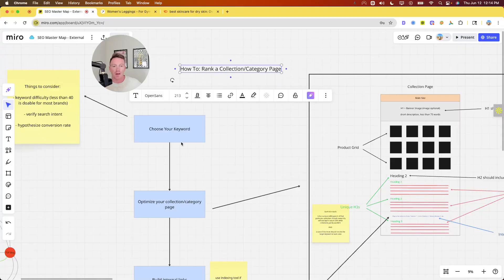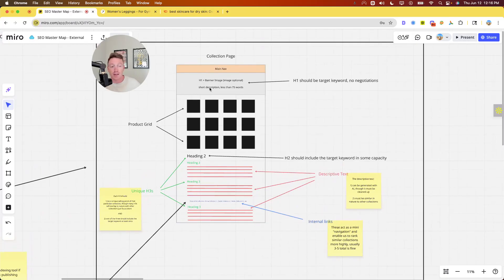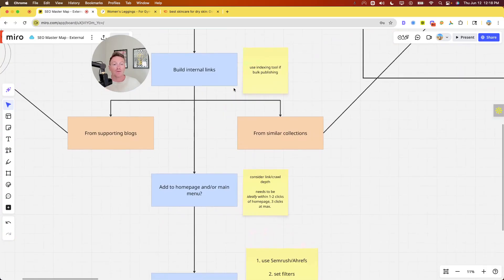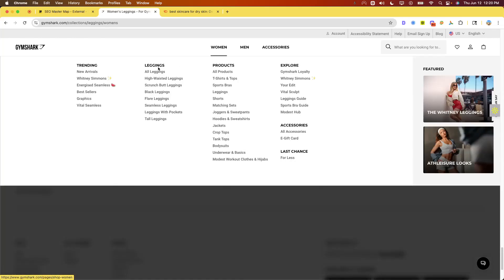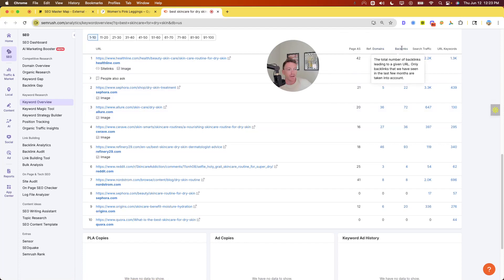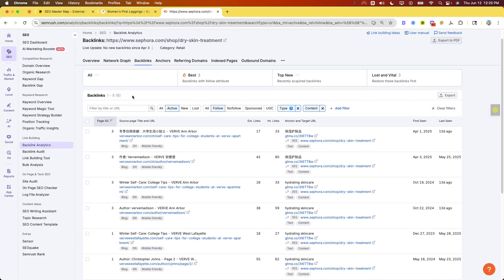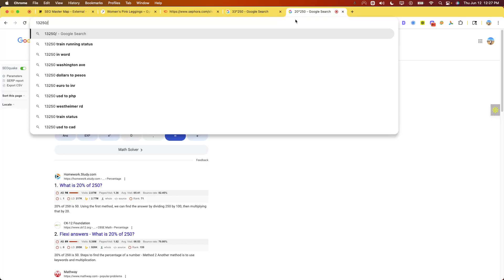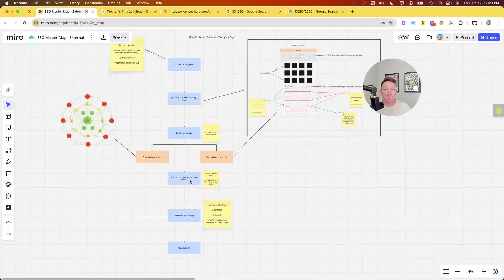How to Rank #1 on Google (eCom SEO - Full Guide)